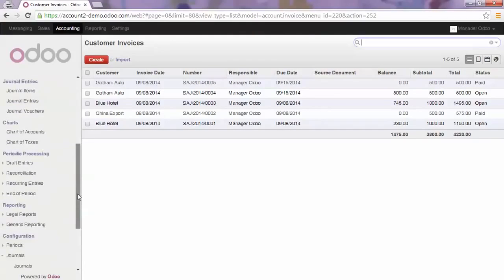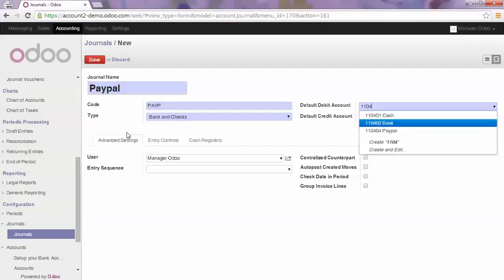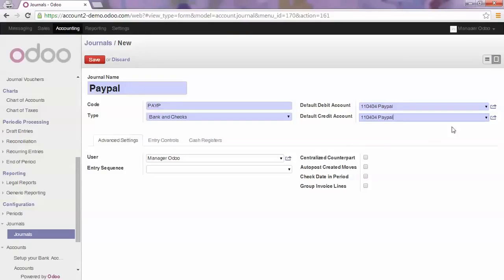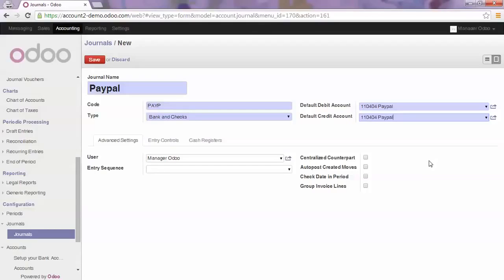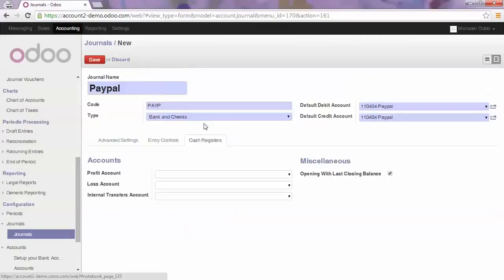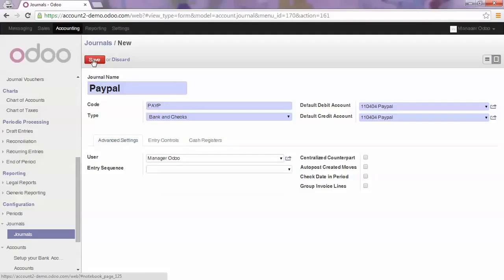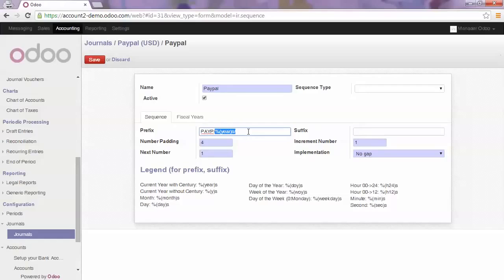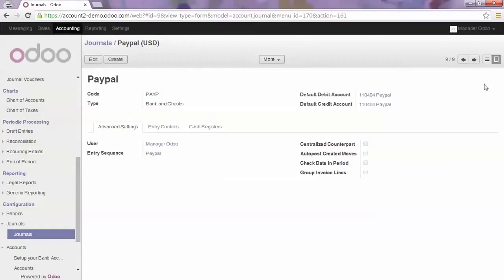Odoo Accounting 6.2 Create your own Journals - Quản lý nhật ký kế toán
Note:
• The entry sequence determines the automatic numbering for accounting entries.
• Default accounts of Sales, Purchase and Refund journals are applied by default when encoding manual journal entries.
• Default accounts of Bank & Checks/Cash journals are automatically used as payment accounts in payment entries.
• A journal can be marked as being centralised. This option is used when posting opening entries in a situation journal for opening entries.
• You can have control on journals in Odoo and put conditions on the general ledger accounts about which journal can use a given account.

Skype: nguyenvinh_it